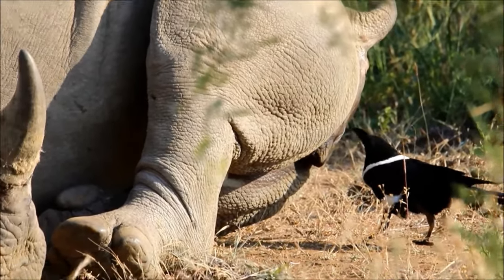Clever crow rids rhino of tricky ticks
On a recent game drive, I saw this Pied Crow (Corvus albus) pecking at a White Rhino (Ceratotherium simum simum). It worked hard and with precision, and managed to get a whole bunch of ticks. The Rhino even assisted the Crow by lifting its tail.

To become a Wild Wanderer and join the Facebook group,